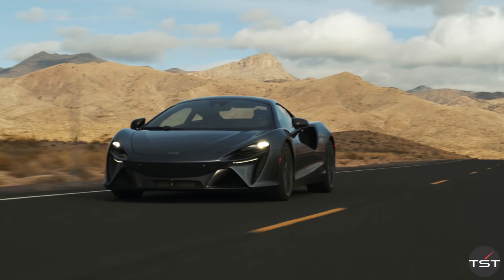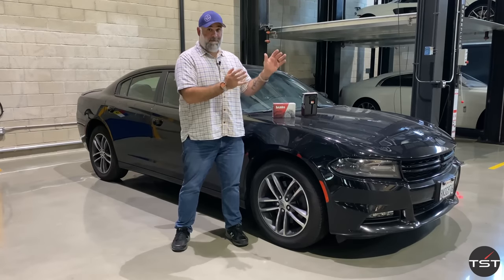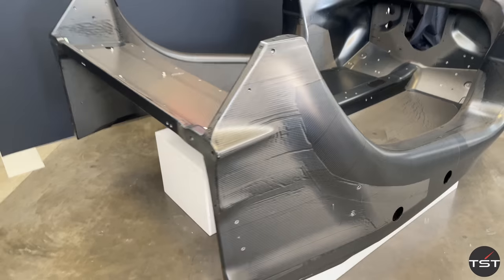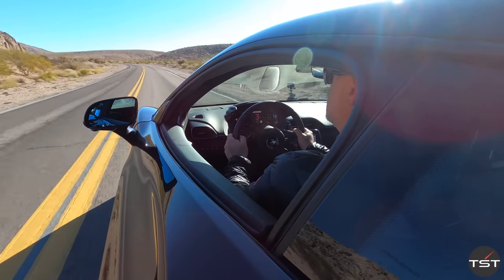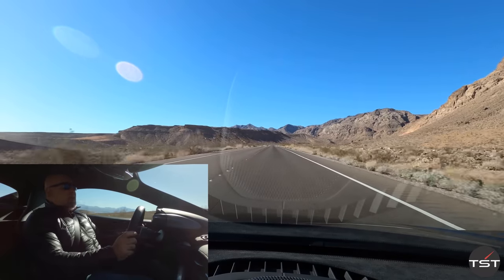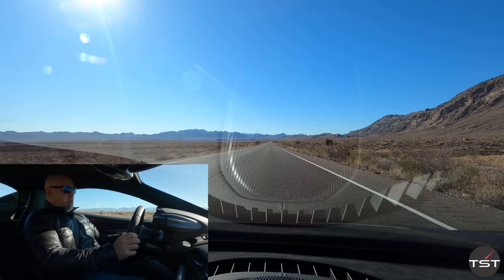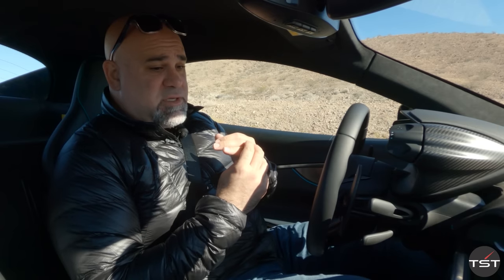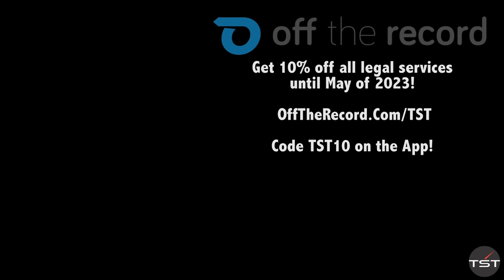The Best McLaren Ever? - One Take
The McLaren Artura is just shockingly good. For one, it's nearly the lightest hybrid supercar ever, and within 30 lbs of the $1.5M P1 hypercar. For two, it is blindingly fast, daily driver comfortable, and incredibly efficient, at a reasonaable (for a supercar) price point. It's also got the best user interface of any supercar on the market today. The dynamics are brilliant, the cabin is roomy, and it looks great in every color. Could this be McLaren's best car of the modern era?

McLaren provided airfare to Las Vegas, a hotel room, meals, the vehicle, insurance, and a tank of fuel for this review.

NEW SHIRTS!

I've Driven Every McLaren, and the New Artura is the Best McLaren Ever - One Take